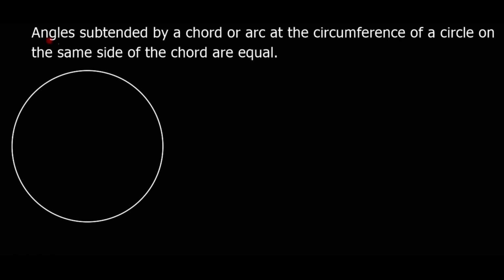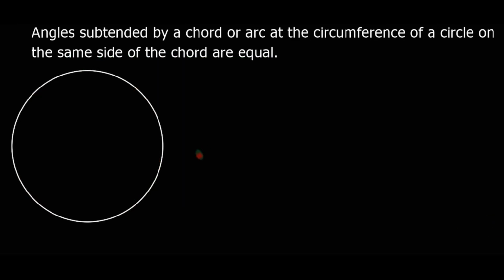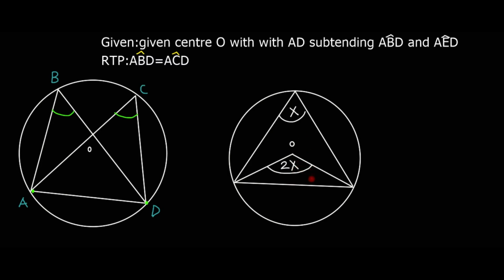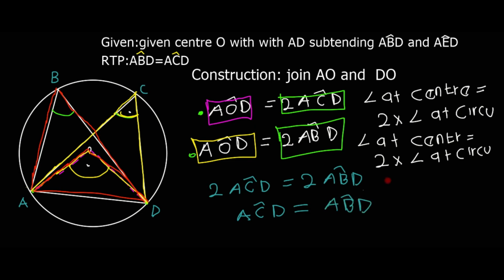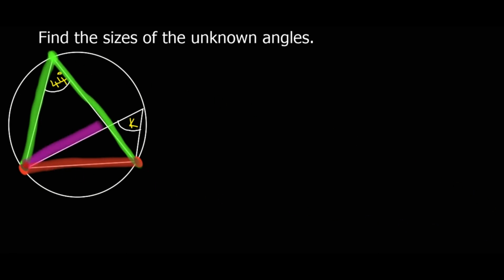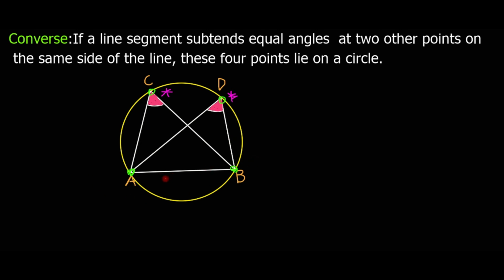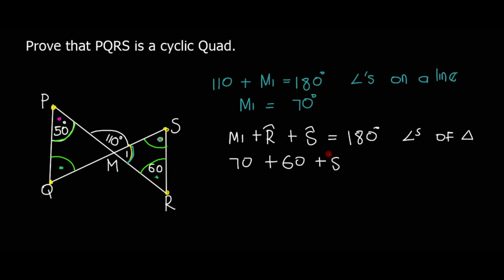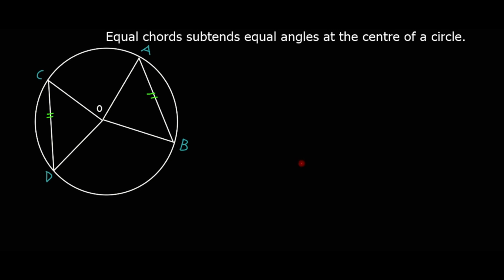THEOREM 4 EUCLIDEAN GEOMETRY